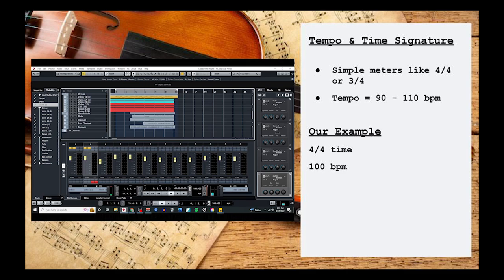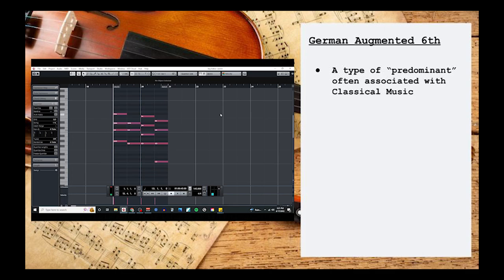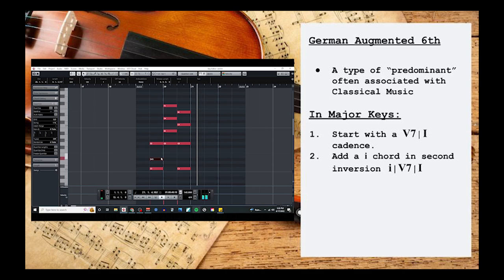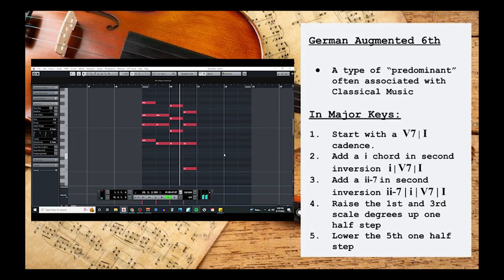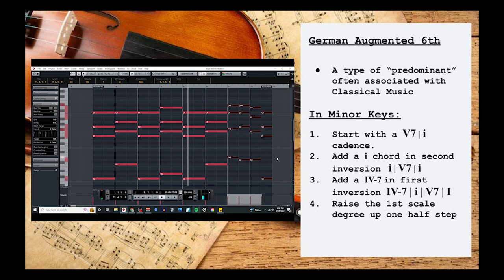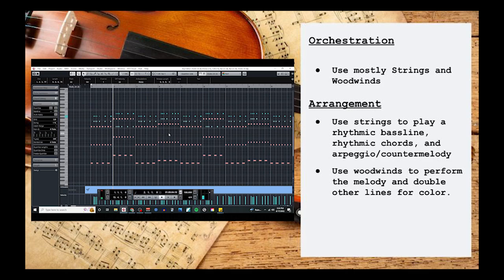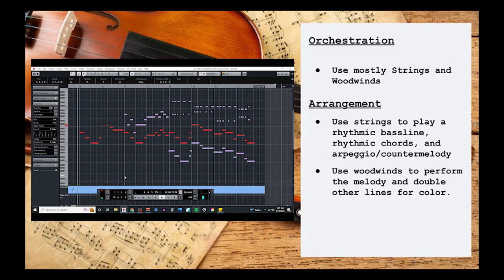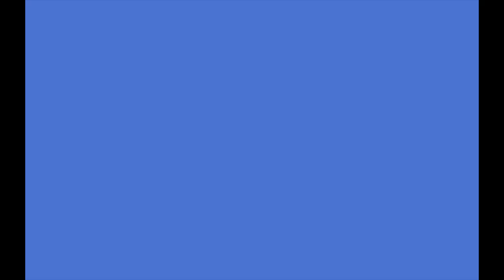Hollywood Clichés | How to Fake Classical Music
In this video, we learn how to write film music that sounds classical.

Classical style themes are often associated with historical fiction and period dramas. It's an important style for any aspiring film, television, or videogame composer to master!

In this video, we'll cover what rhythmic, harmonic, melodic, and orchestral choices are associated with this style and then listen to an example to see how they all work together to create a template.

🔗 list of links and titles to all other videos in the relevant series.